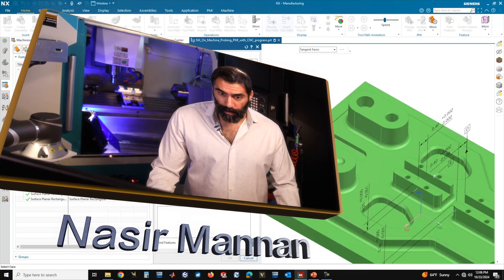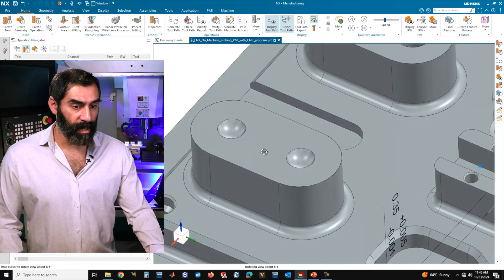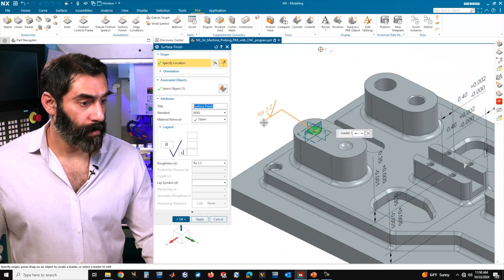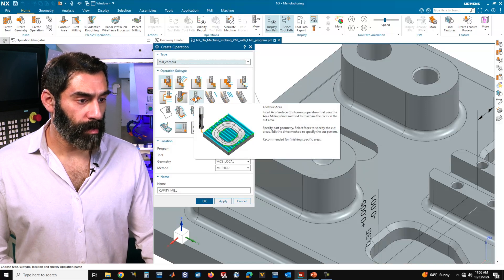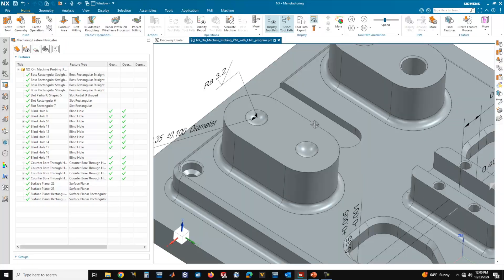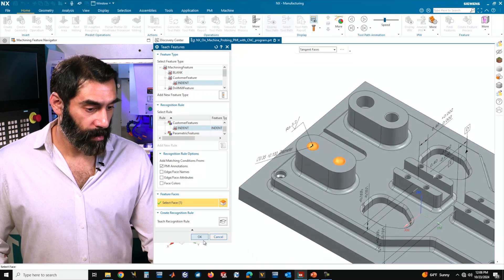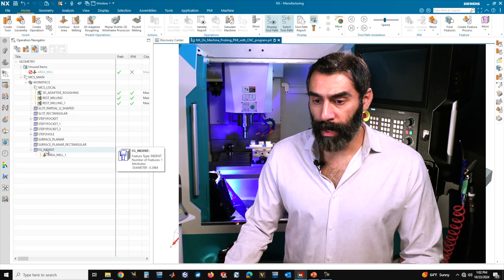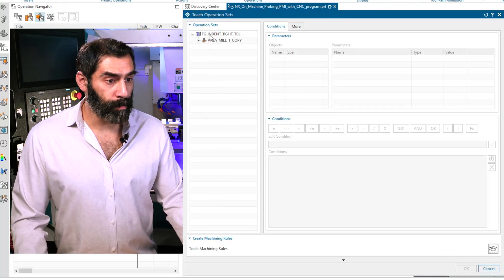Automated CNC Programming | Siemens NX CAM | CCAT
Learn how to automate CAM programming with Siemens NX by developing tool selection strategies and machining rules using Model-Based Definition (MBD). This two-part training session demonstrates how to set up feature-based machining workflows that streamline manufacturing operations.

Join Nasir Mannan, Principal Engineer at CCAT, as he covers:
✅ Setting up tool selection strategies for automated CAM workflows
✅ Teaching Siemens NX to apply machining operations based on PMI
✅ Creating custom operation sets to standardize manufacturing processes
✅ Optimizing CAM programming to save time and reduce errors

See how leveraging MBD allows Siemens NX to recognize CAD geometry, associated tolerances, and machining requirements, ensuring consistent and efficient programming.

Although this project is sponsored by the U.S. Department of Defense, the content of this publication/video does not necessarily reflect the position or policy of the Government; no official endorsement should be inferred.